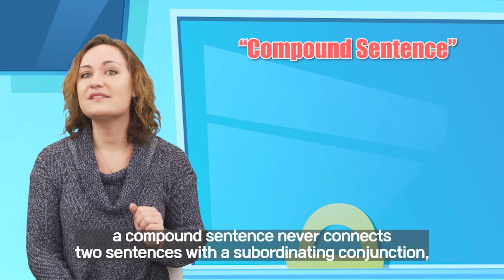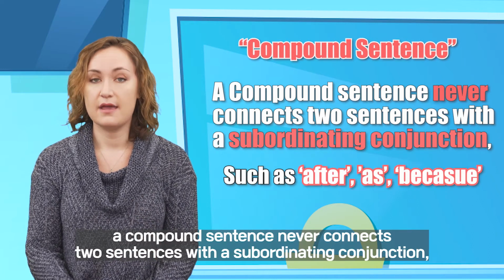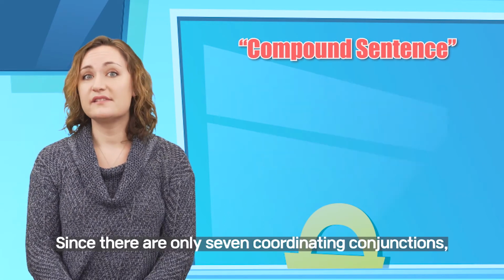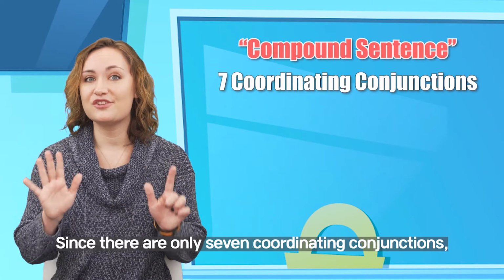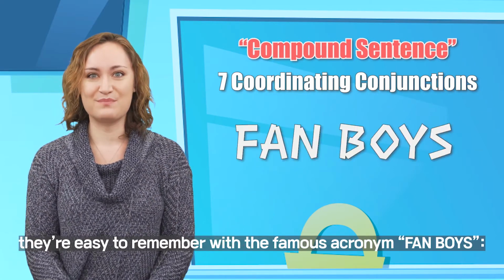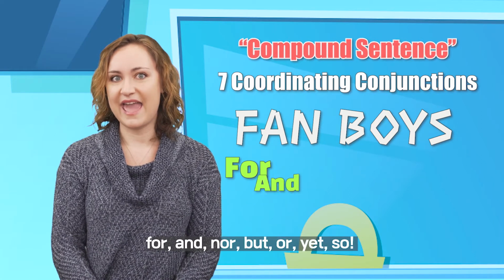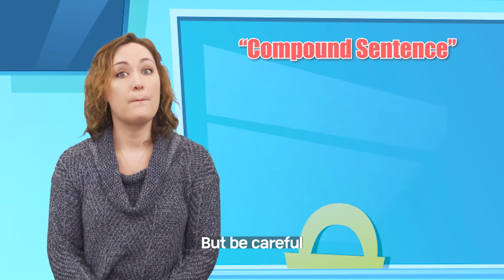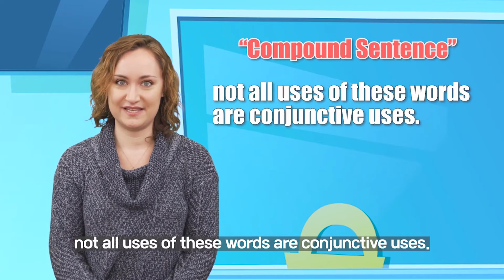compound sentences | A fairly basic grammar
Having trouble with improving your grammar? Check out Excel Academy's Common grammar mistake's video on compound sentences